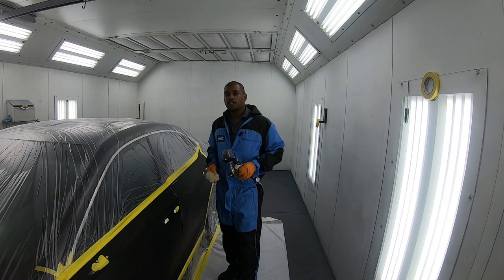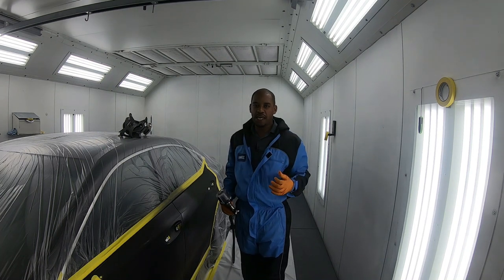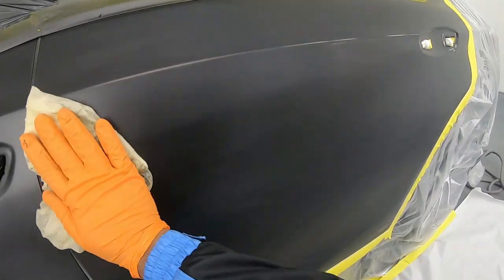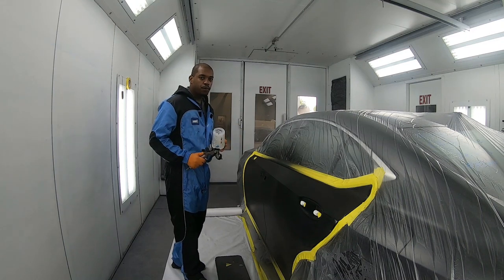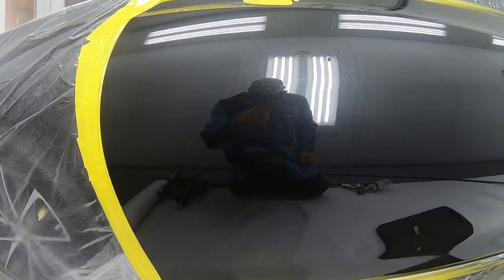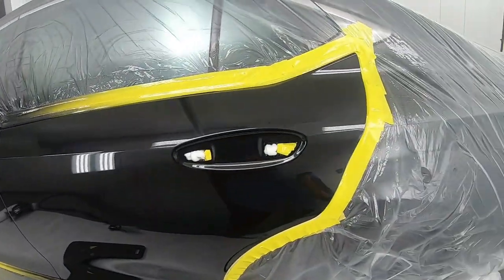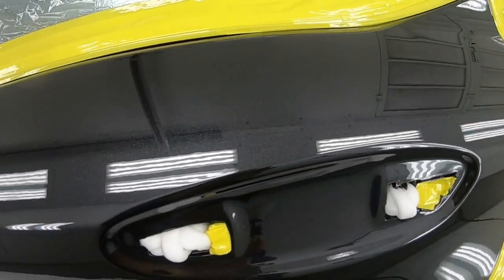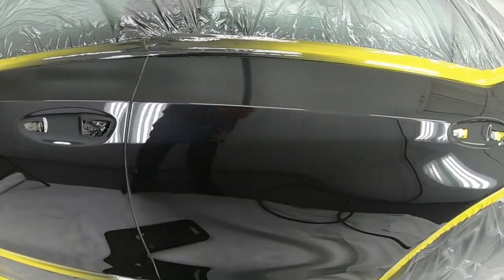HOW TO USE THE DV1 BASE GUN FOR CLEAR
In this video based on two of my subscribers request ill be using the DV1 basecoat gun for clear, while showing you guys the best tip size to use.
An expensive gun that can do it all.